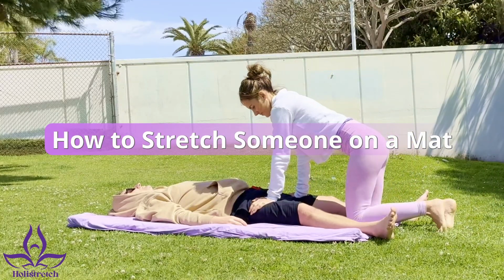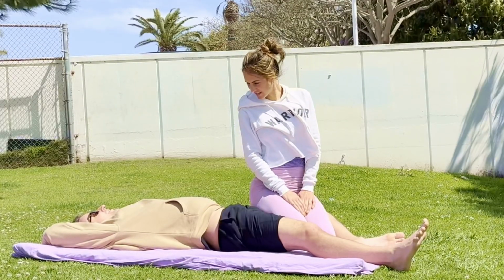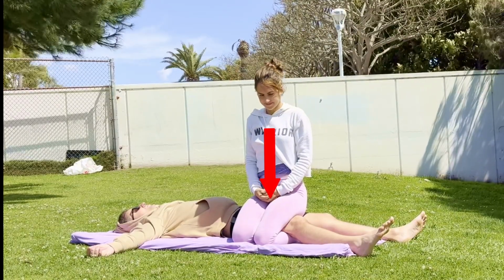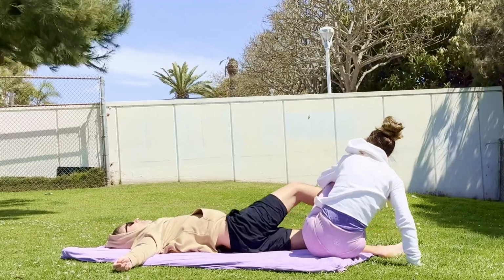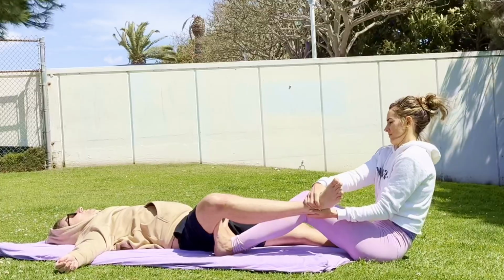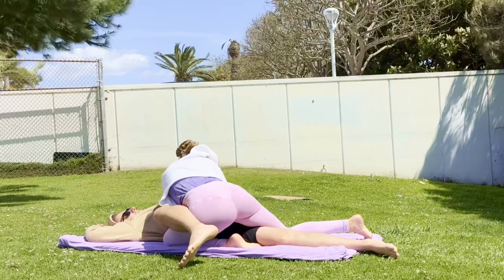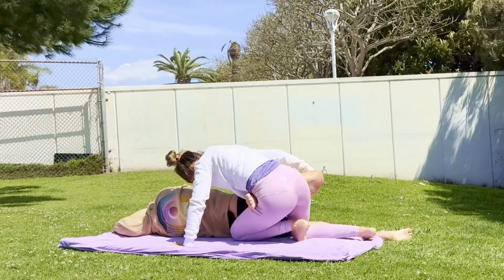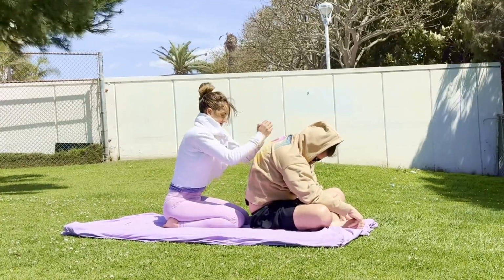How to Safely Do Passive Floor Stretches with Someone | Holistretch Tips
Want to learn how to guide or receive passive stretches on the floor like a pro?
In this video, I’ll walk you through some of my favorite floor-based passive stretch techniques, perfect for working with a partner or client. Whether you’re a bodyworker, yoga teacher, stretch therapist, or just want to help a loved one feel better in their body, these techniques will help you unlock tension, improve flexibility, and promote deep relaxation.

We’ll explore a blend of Thai-inspired stretches and floor-based partner techniques that support the spine, hips, hamstrings, and shoulders — all from the comfort of the floor. How to Safely Do Passive Floor Stretches with Someone

🧘‍♀️ What You’ll Learn:
✔️ The essentials of safe passive floor stretching
✔️ Partner techniques to support deeper release
✔️ When and how to apply gentle traction
✔️ Tips for body alignment, grounding, and connection

Learn about assisted stretching, nervous system care, spiritual wellness, and more.

👤 About Frances Eve Nin
Frances is the founder of Holistretch™, with over 10 years of experience in Assisted Resistance Stretch Therapy. She is a certified yoga teacher, transformational coach, and integrative bodywork therapist based in Venice Beach, Los Angeles. Her mission is to help people reconnect to their bodies and live with freedom, presence, and ease.